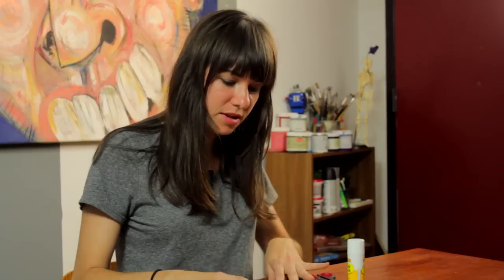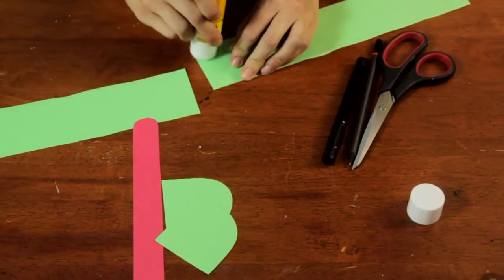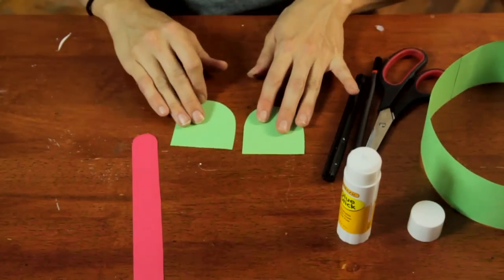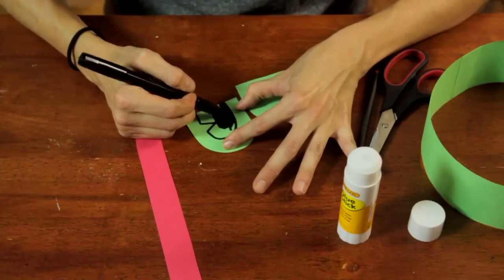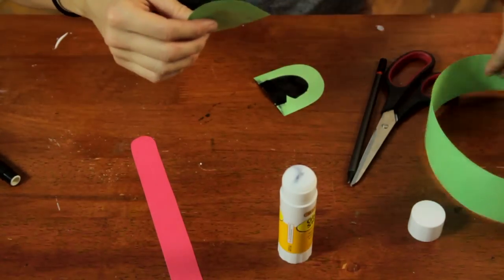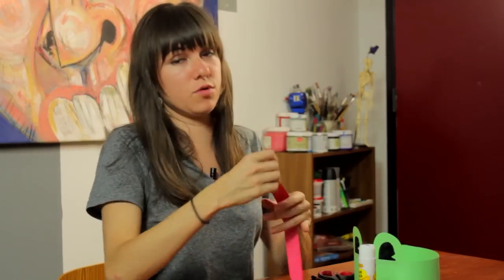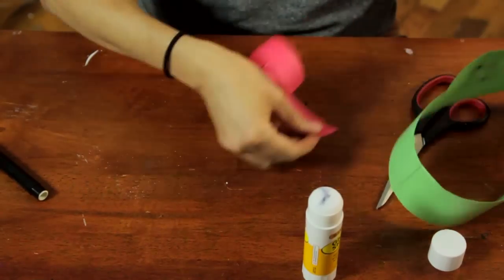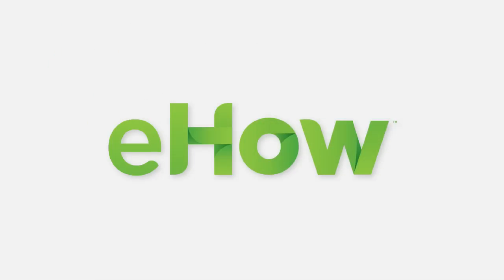Preschool Art Activities: Frogs : Educational Crafts for Kids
Preschool art activities on frogs can include making a frog headband, which you will do out of construction paper. Learn about preschool art activities on frogs with help from an artist and educator in this free video clip.

Series Description: Educational crafts for kids are a great way to instill an important lesson and allow the little ones to have a little fun while you do it. Get tips on educational crafts for kids with help from an artist and educator in this free video series.